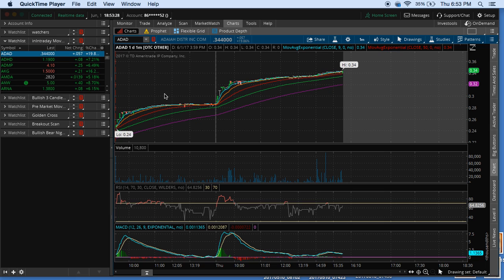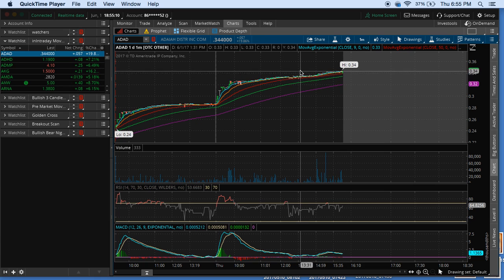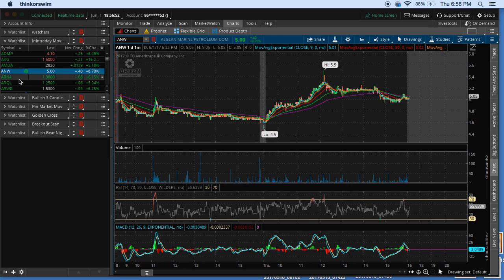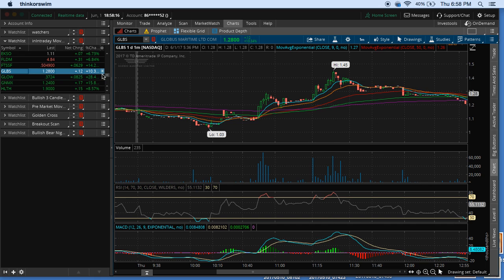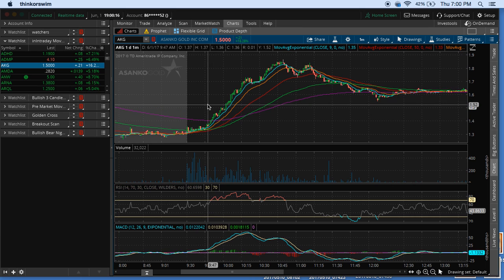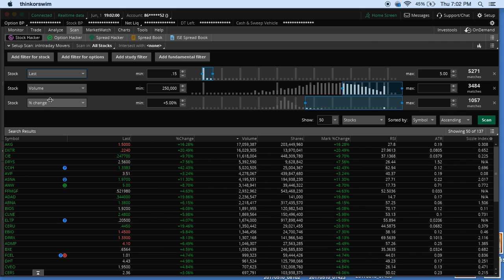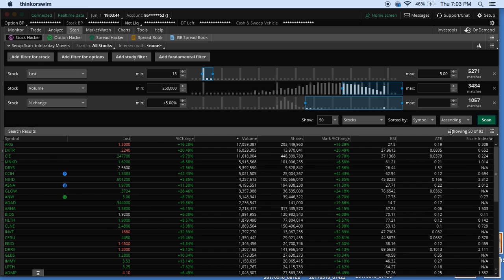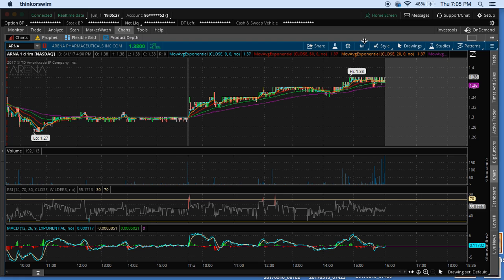How To Set Up Stock Scanner (MOMENTUM)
Here is great video on how to set up your own momentum scanner using think or swim. This scanner will help you find stocks intraday that are moving on volume.

Hey Guys,
The time has come!! My youtube channel has been made. Here I will try and promote healthy trading styles that compliment each and everyone specific trading goals. I Personally have my own style of trading if for whatever reason it does not accomadate to you I apologize ahead time. My channel will cover some of the trades I make each week. I will go over my entry and exit points, my thought process behind the trade. I am here to express best practices and help others learn from my mistakes.

My ultimate goal is to provide healthy, infomative, and exciting content to help shorten everyones learning curve who comes across my channel. I hope everyone who joins my youtube channel picks up great information and learns quickly. We are all here to grow and become better traders as we progress in this lifestyle.

Pleas Join Me On Facebook!

Please Join The Following Facebook Group below!